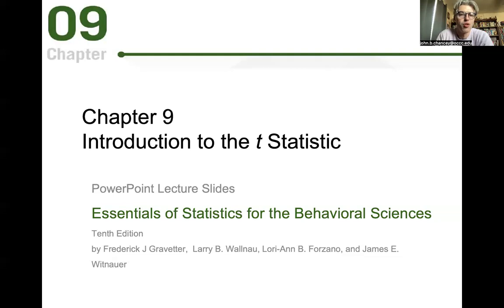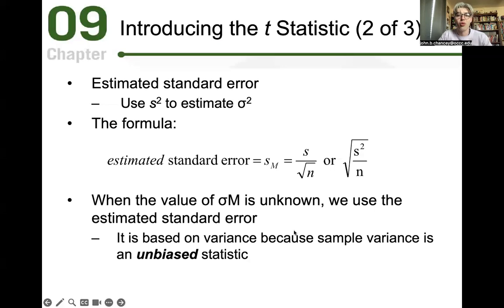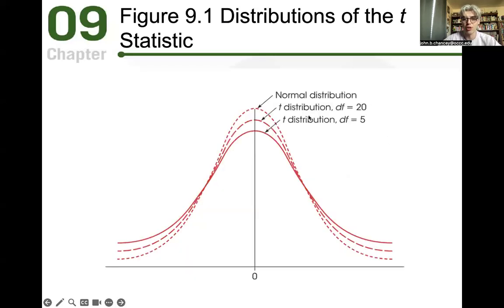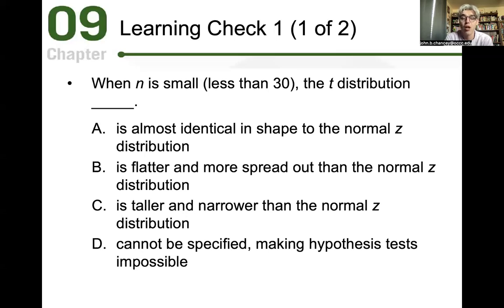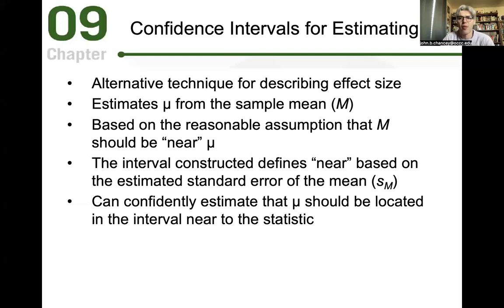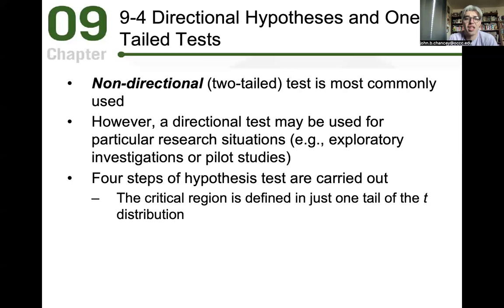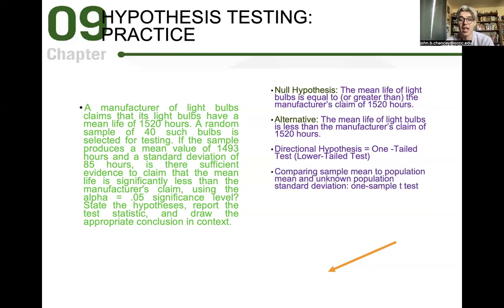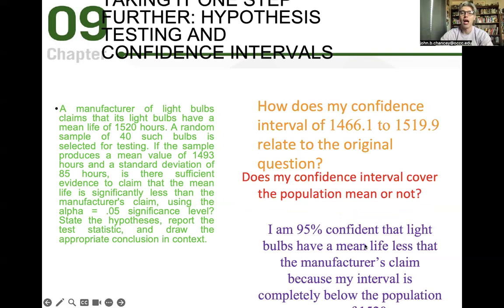Behavioral Statistics Gravetter Ch 9